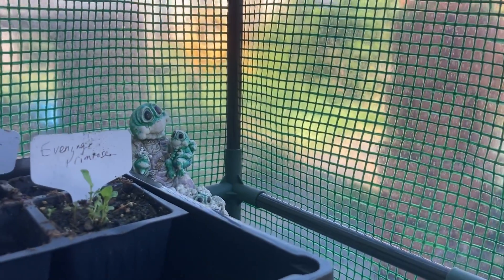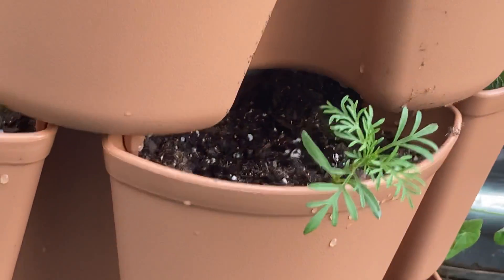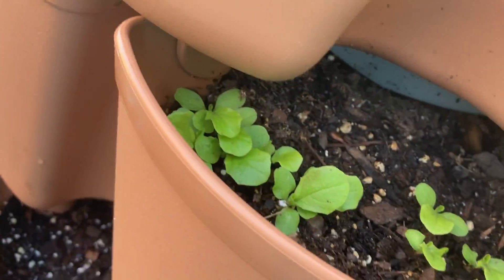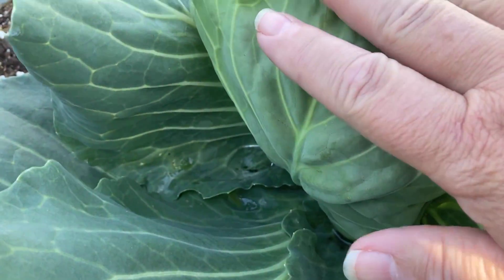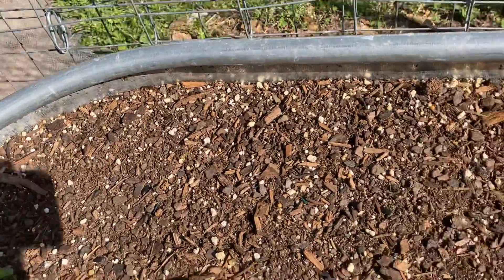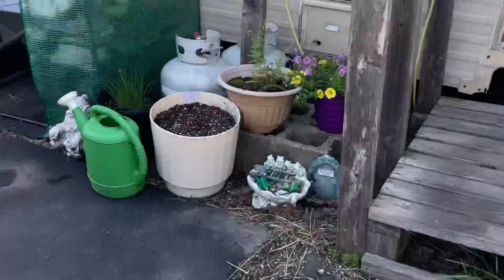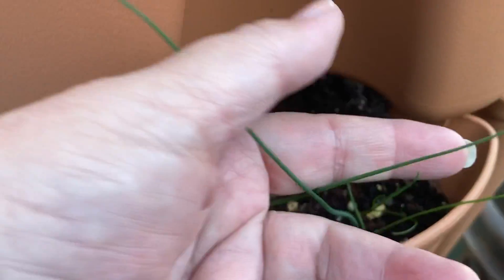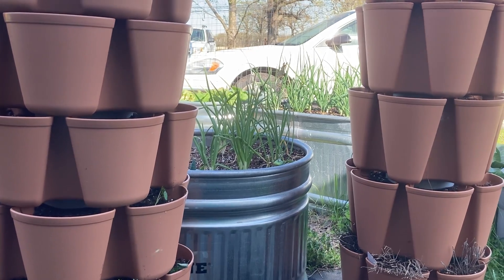A Short Walk Around the Garden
A quick update on what I’ve been doing in the garden yesterday and today.